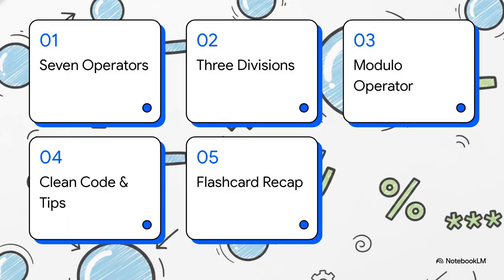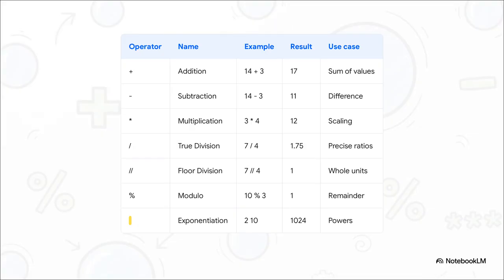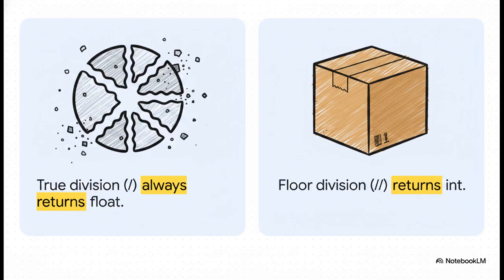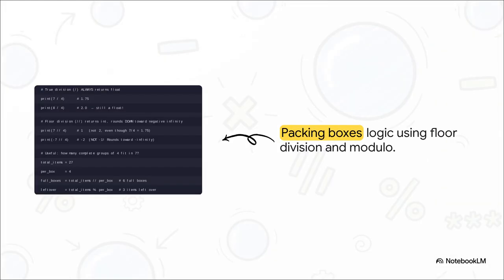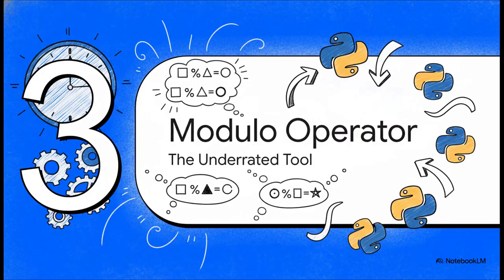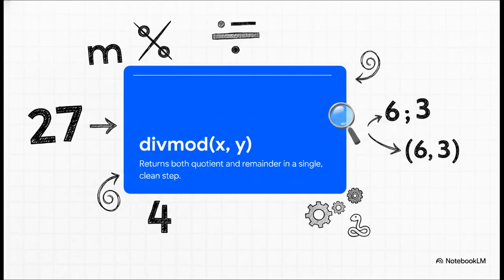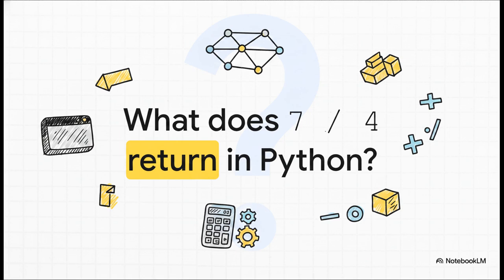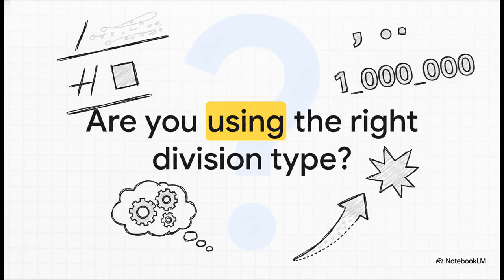Python Integers — ALL 7 Operators Explained with Examples | Ep 03 of 20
From addition to floor division to modulo — this episode covers every integer operator in Python with practical use cases you'll actually use in real projects.
What you'll learn:
• True division (/) vs floor division (//) vs modulo (%)
• When and why to use modulo
• Exponentiation with **
• Readability tricks for large numbers

python integers, python operators, python division, python floor division, python modulo, python arithmetic, python int tutorial

INTEGERS & OPERATORS | Ep 03/20